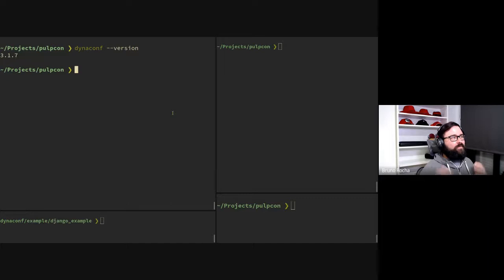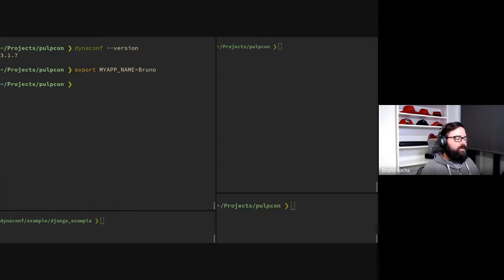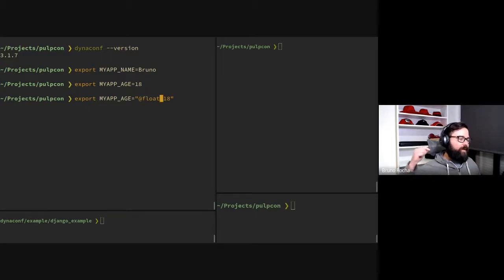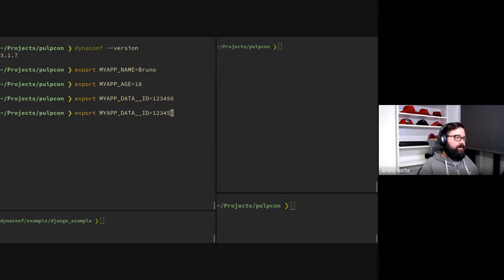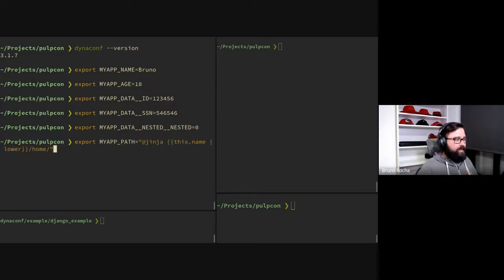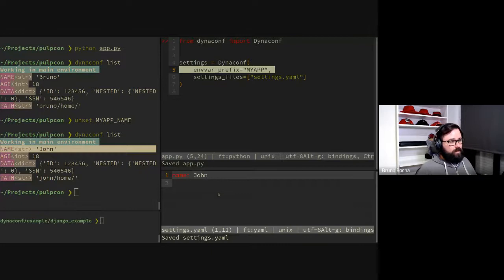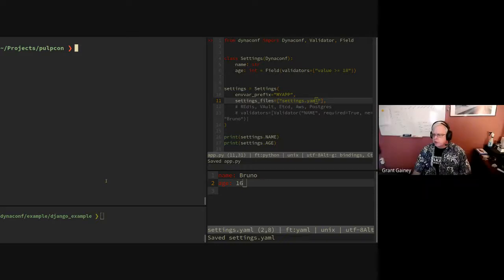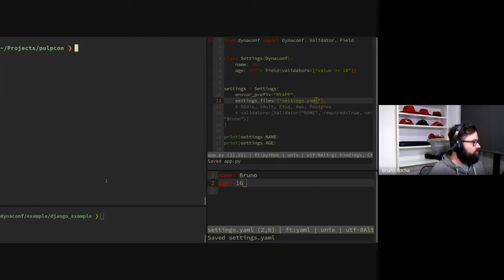PulpCon 2021 - Dynaconf: What is it, How Pulp uses it, What is coming on v4.0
@rochacbruno gives a great demo and overview of Dynaconf in Pulp.